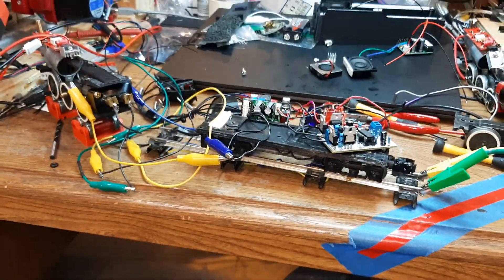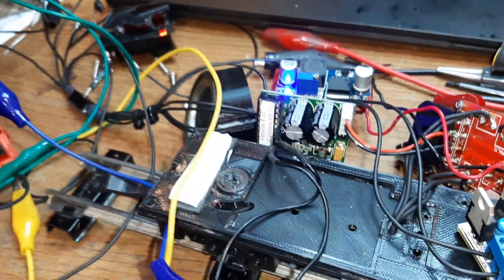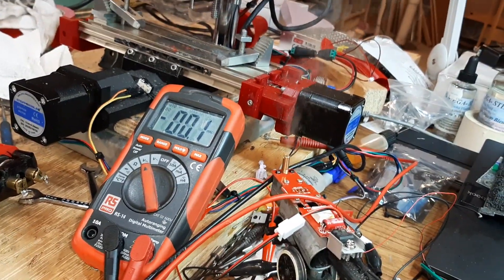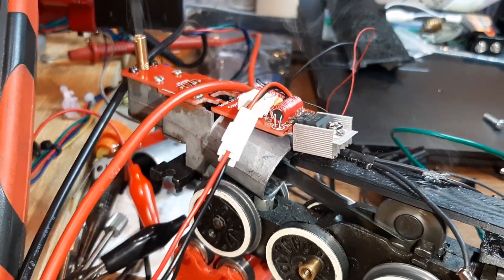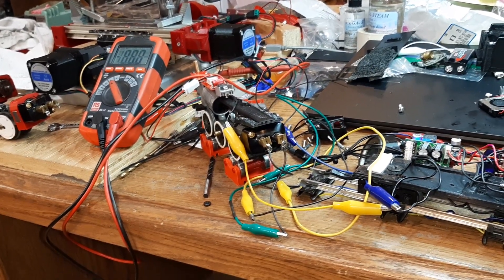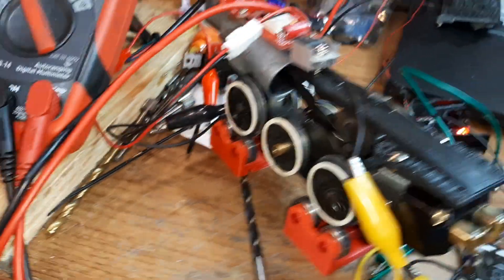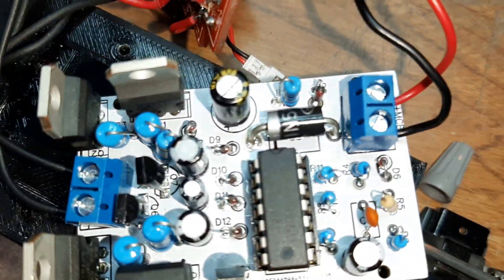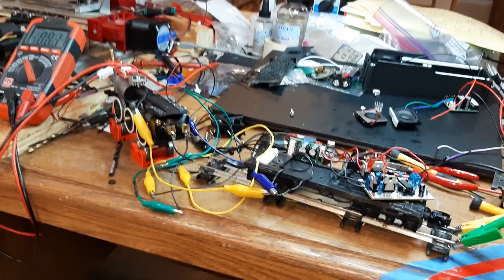Frankentrain Laboratories K5 final test & tune. New MCB and Chuff trigger seems to run quite smooth.